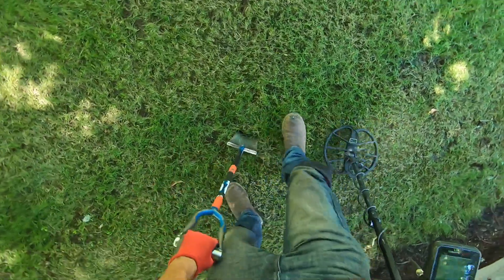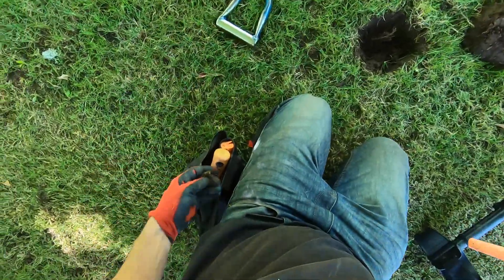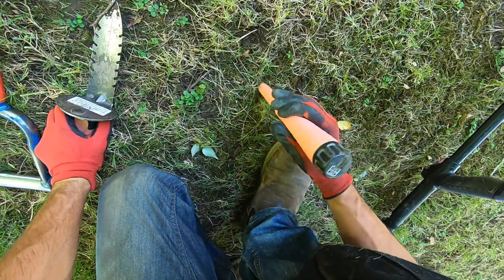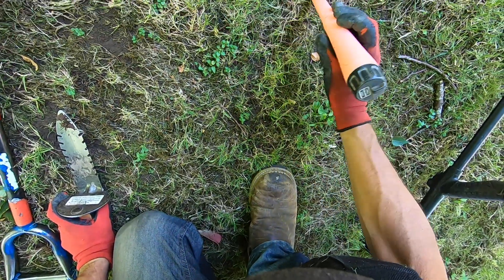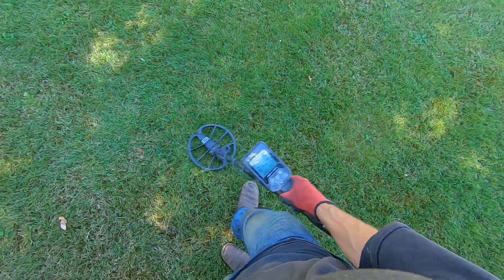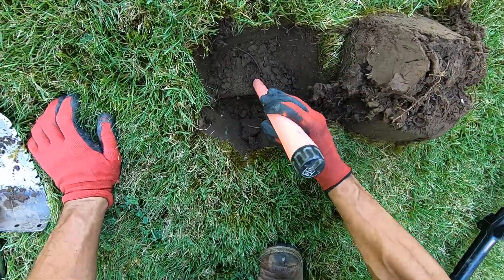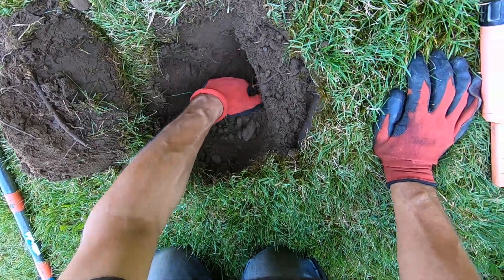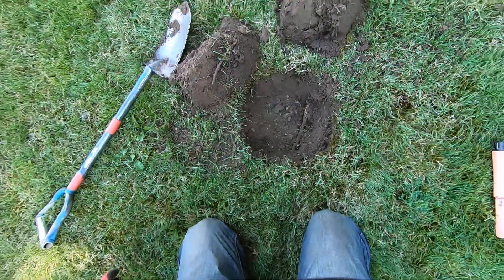Horseshoe with leather liner. Simplex+ at the Archives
Nokta Simplex+ v02.78 in moderate soil nearly 90 degree day.